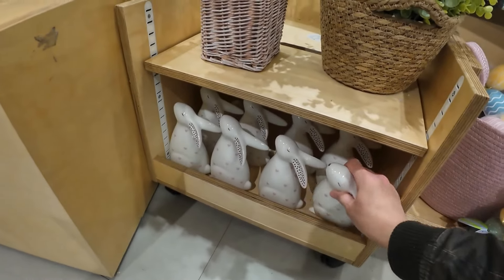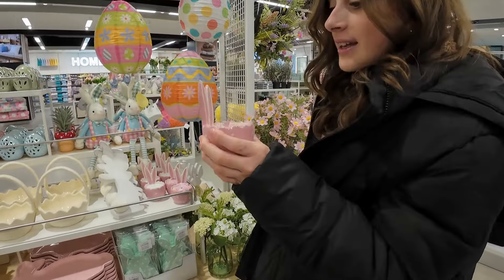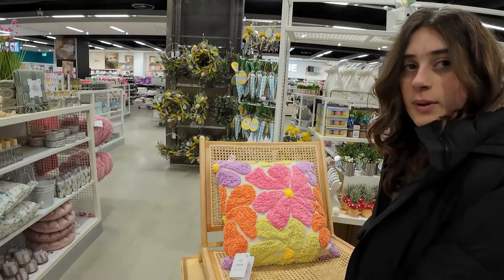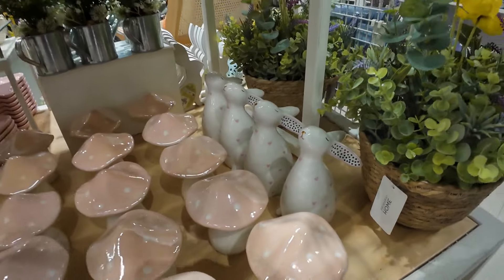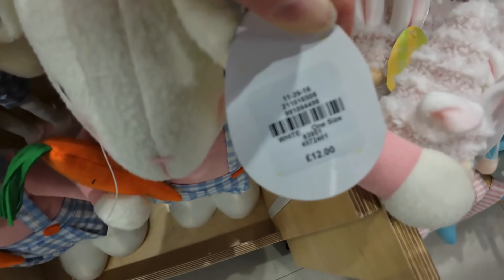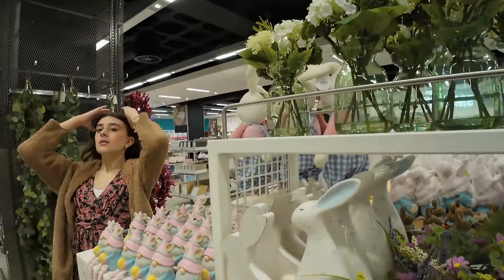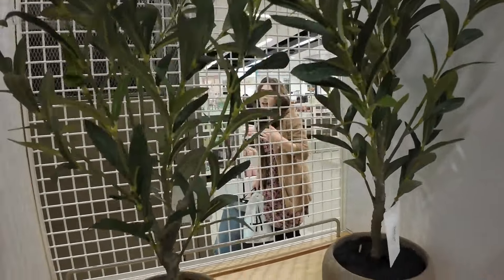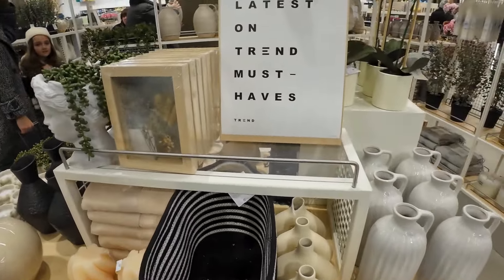PRIMARK HOME & NEW FOR EASTER - Shop with Us!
NEW IN Primark Home - NEW for EASTER? and what's trending in the Home section right now?.  All Spring Home Vibes...Join us, as we explore Primark Home for NEW IN, Trending and Easter.